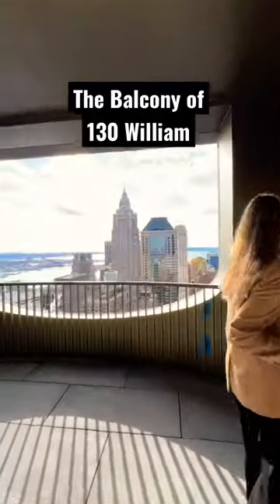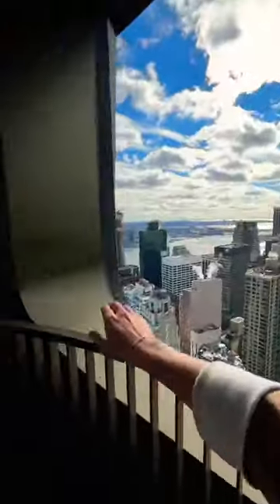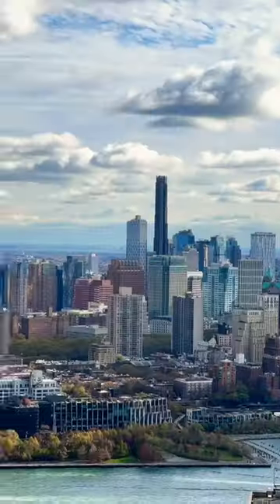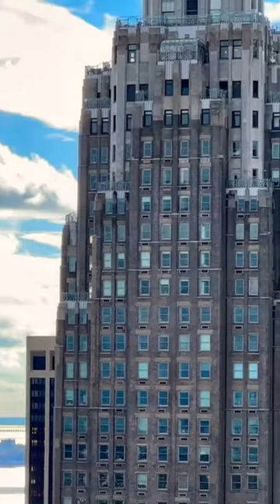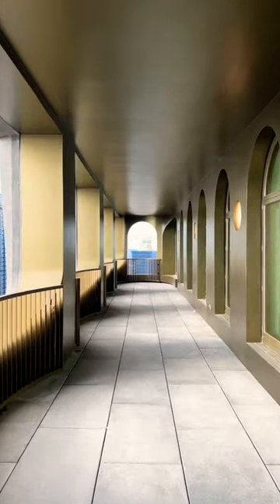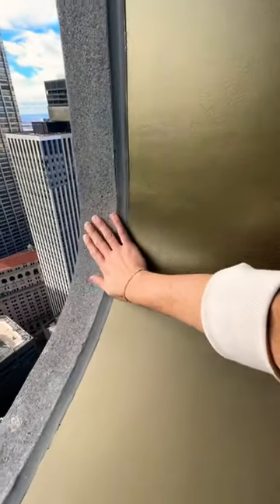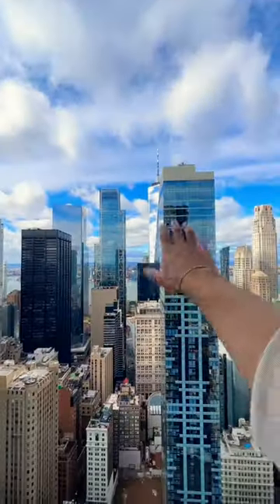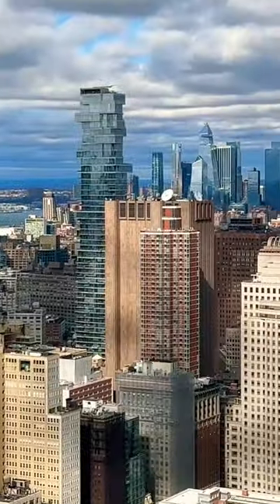$6.8 million Apartment Balcony in NYC